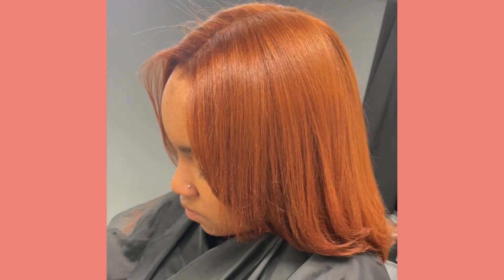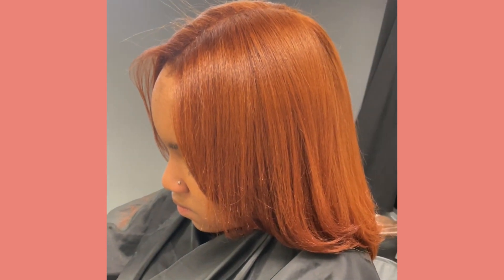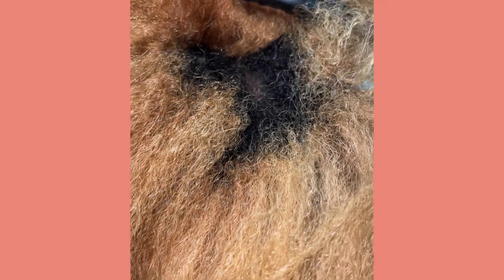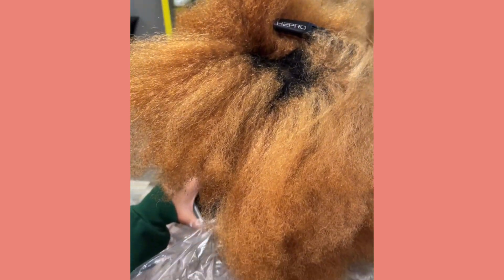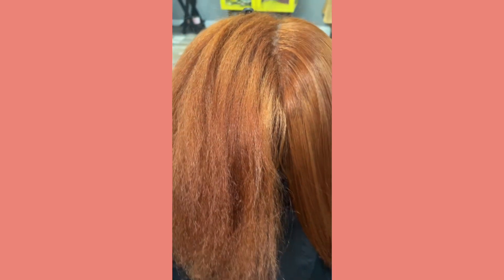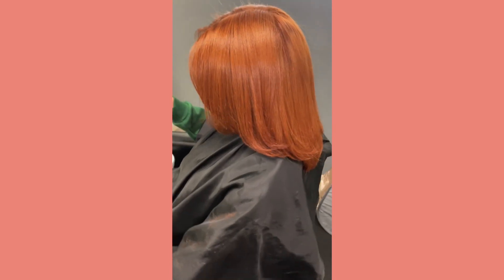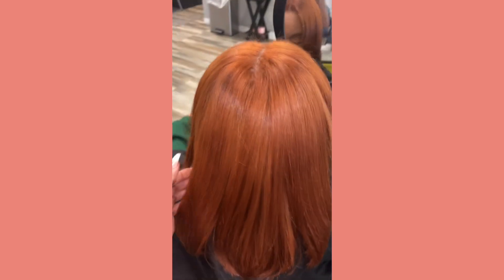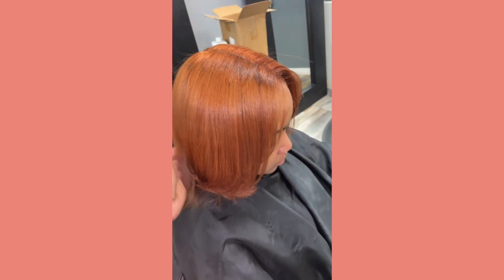Ginger Hair Color for Fall Stylist Shantae Stylez Hair Salon Douglasville GA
Credits: VlogStar

shantae stylez silk press styles hair douglasville salon hair stylist hairstyles honey blond foil highlights hairstyles fall color haircolor medium hair easy fine long natural hair curly hair chocolate roots black african american ginger

⇢ Booking for Atlanta/Metro Atlanta Hair Appts: shantaestylez.glossgenius.com

♕ Shantae